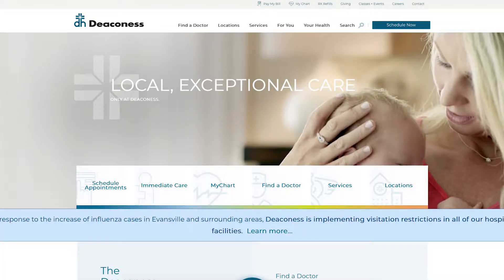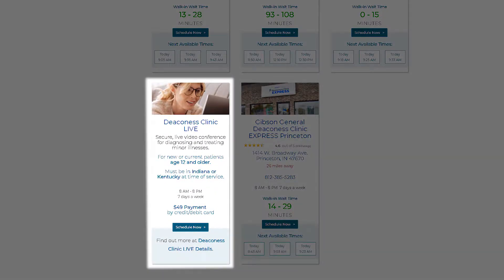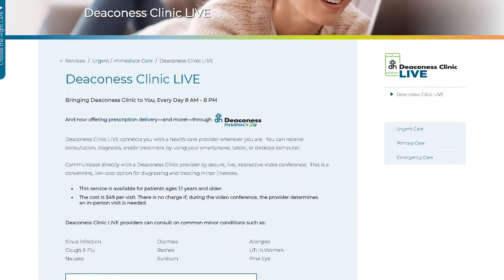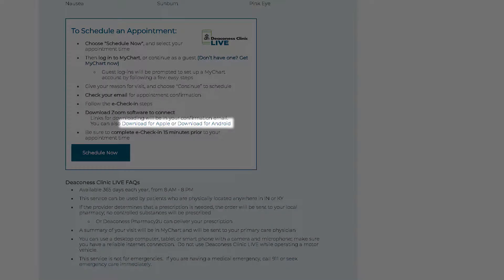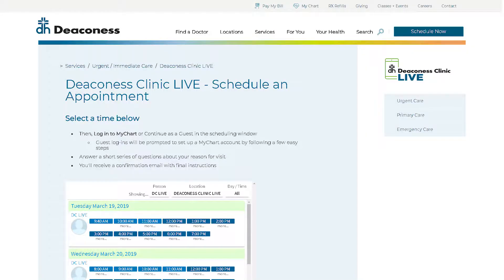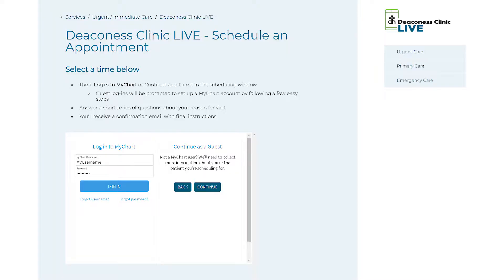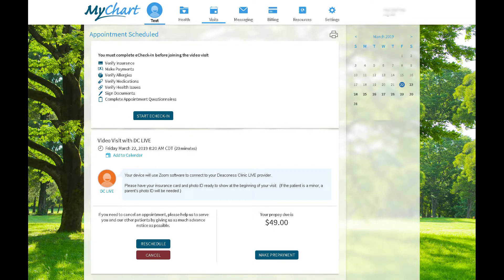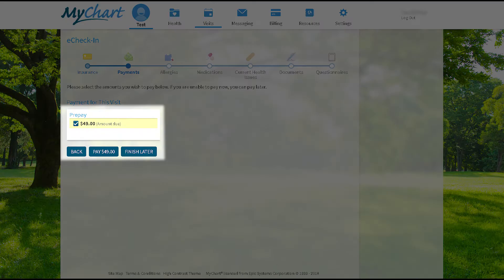Deaconess Clinic Live for PC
Deaconess Clinic LIVE connects you with a health care provider wherever you are.  You can receive consultation, diagnosis, and/or treatment by using your smartphone, tablet, or desktop computer.